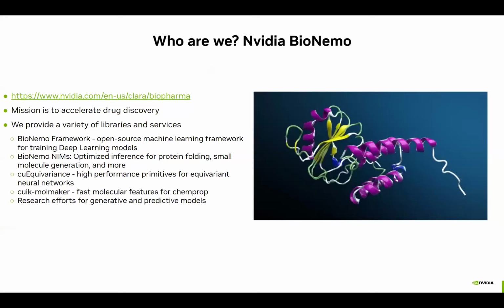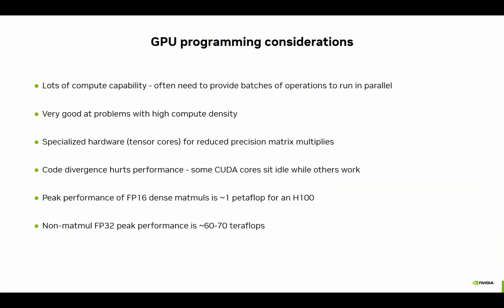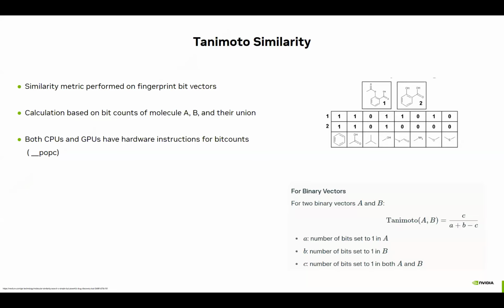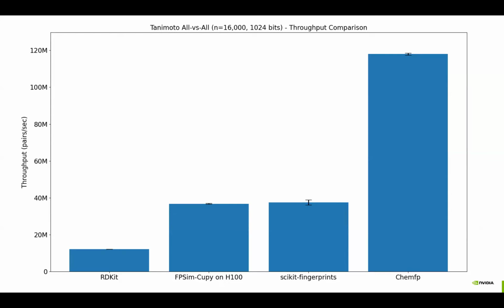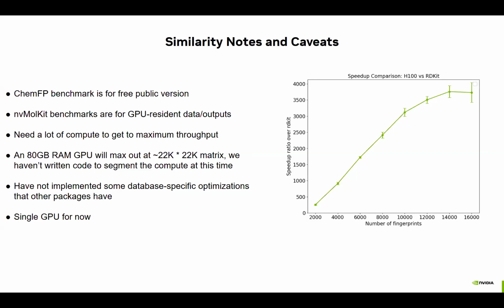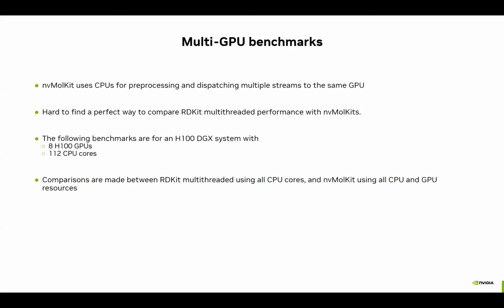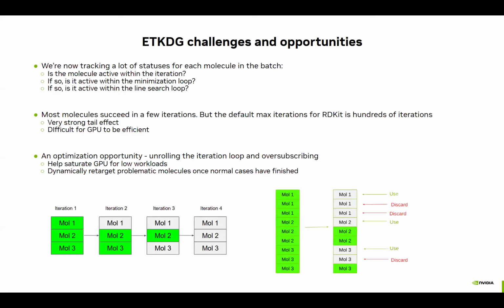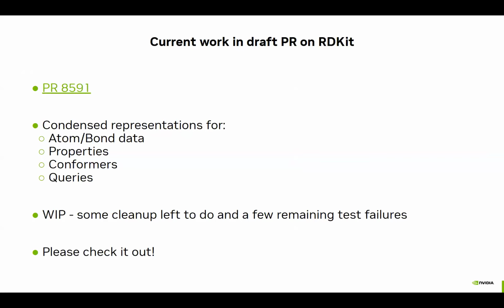Kevin Boyd: Accelerating RDKit on GPUs for high throughput computational chemistry workflows